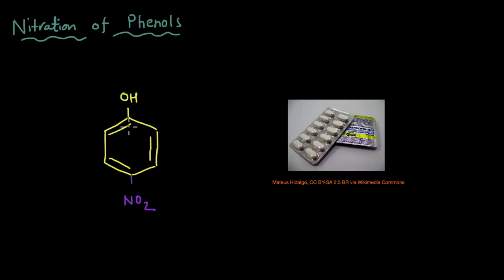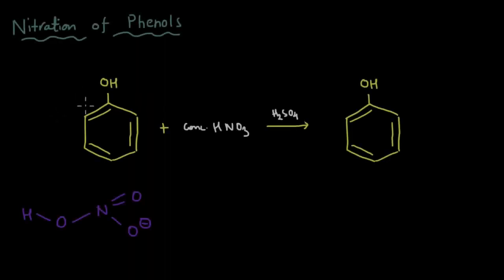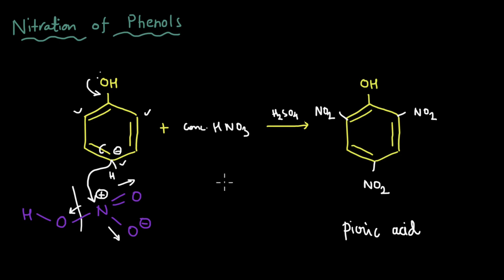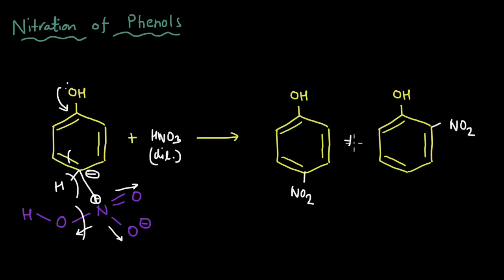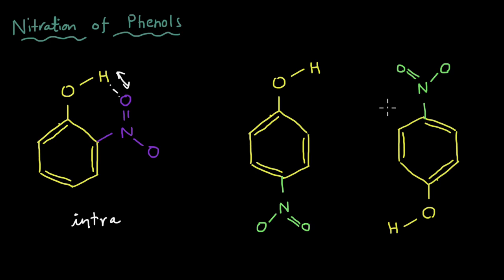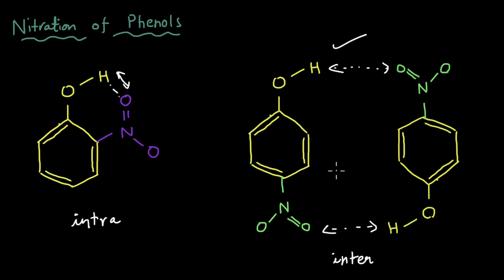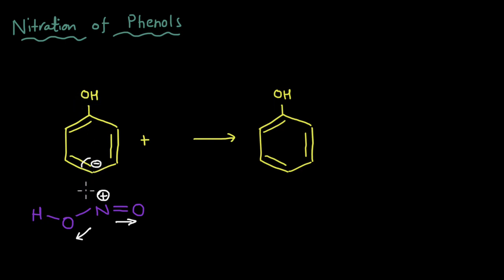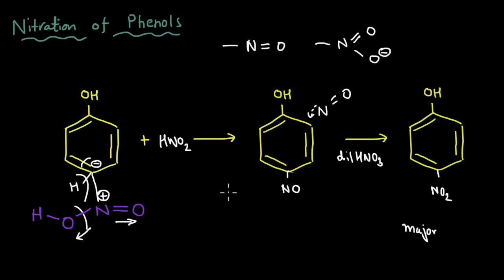Nitration of Phenols| Electrophilic Aromatic Substitution | Organic Chemistry | Khan Academy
In this video, we will learn how to prepare p-nitrophenol, a very important intermediate in the synthesis of the drug, paracetamol.

Master the concept of “Nitration of Phenols” through practice exercises and videos

To get you fully ready for your exam and help you fall in love with “Organic Chemistry”, find the complete bank of exercises and videos for “Organic Chemistry Essentials”

Created by
Jitin Nair